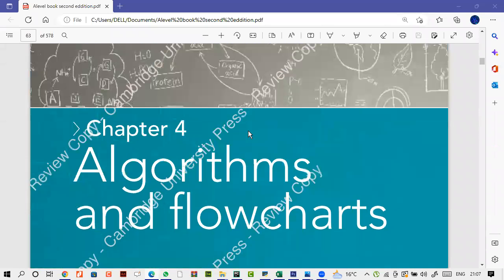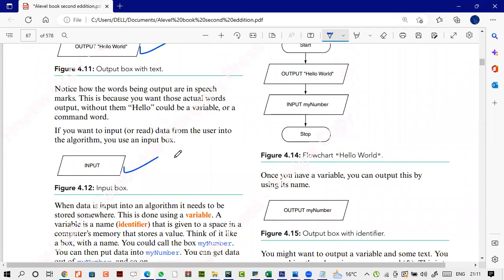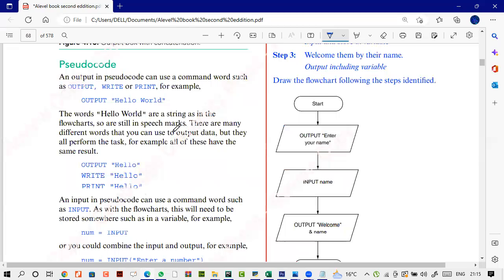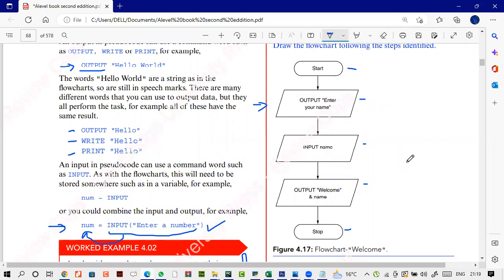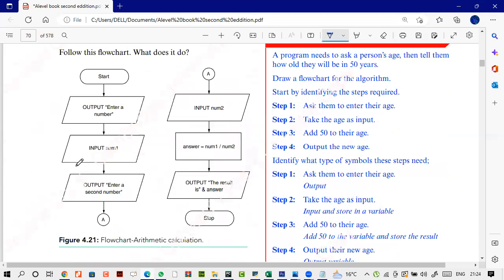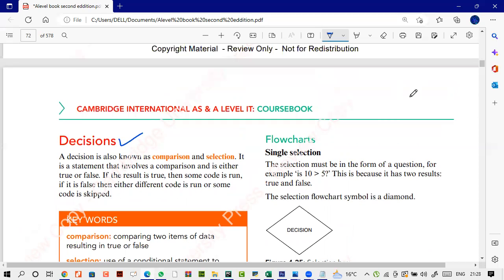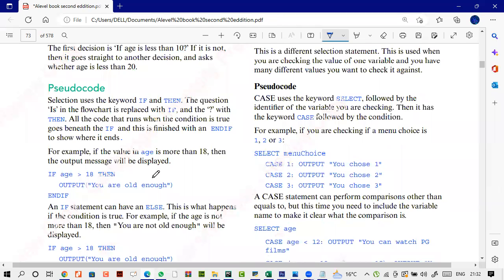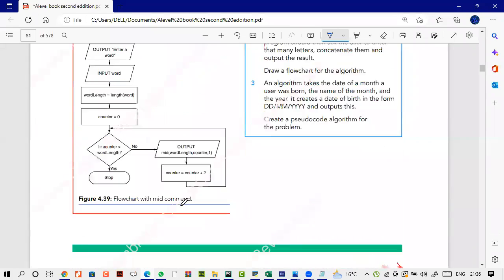Chapter 04 ALGORITHMS A Level IT 9626 -- A Level IT 9626 -- A Level Computer Science 9618